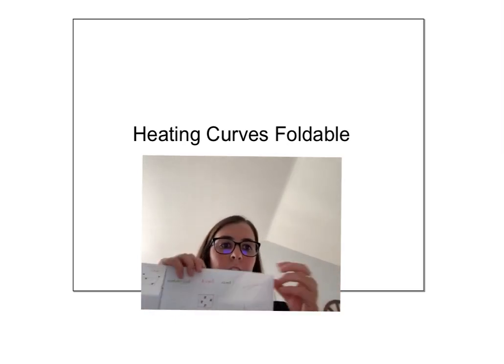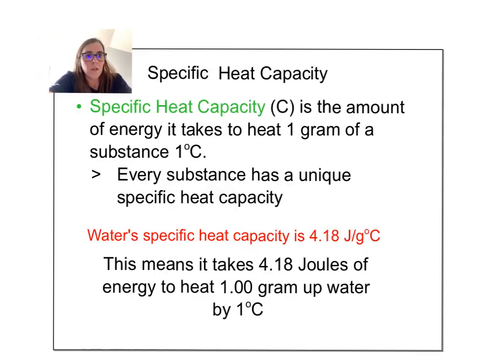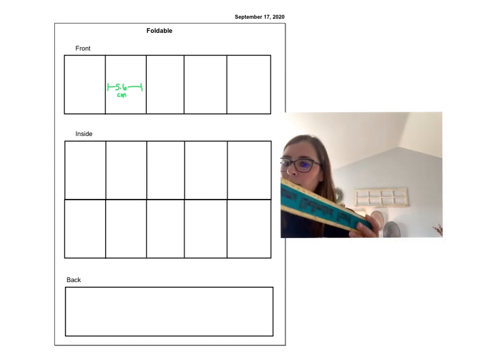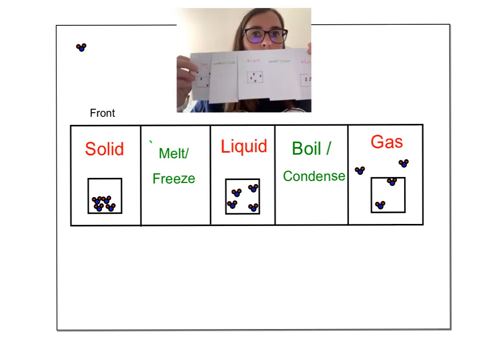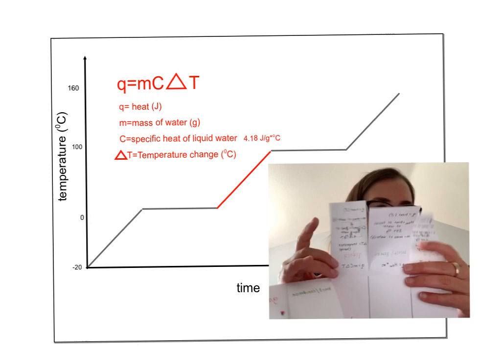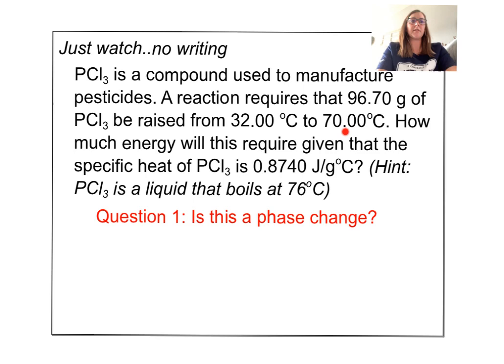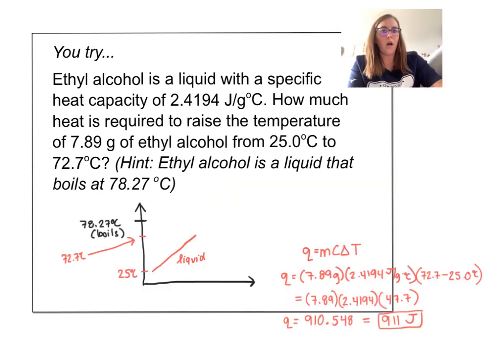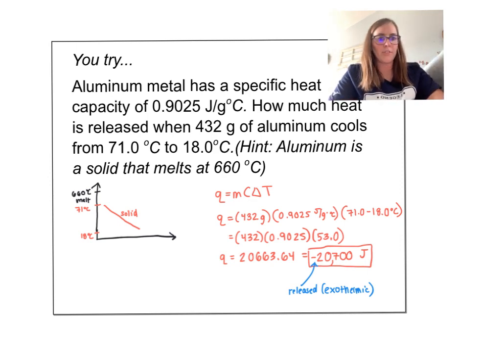Heating Curves Foldable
Chemistry
Honors Chemistry